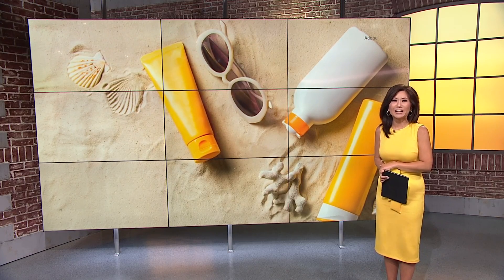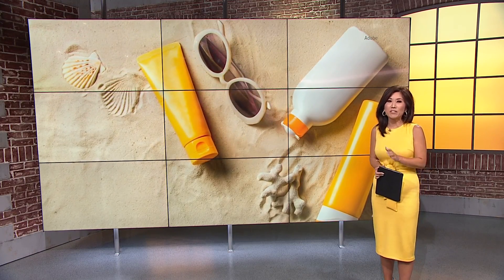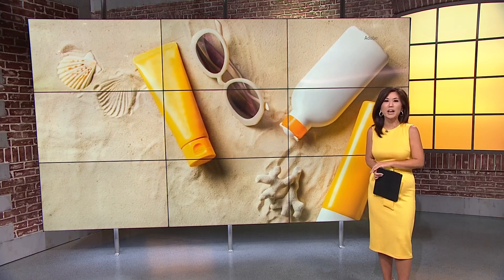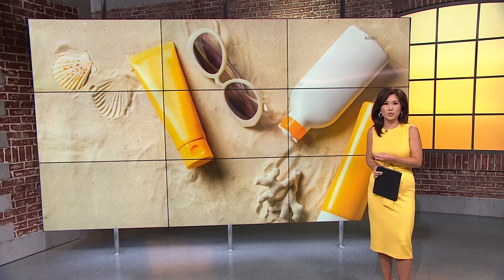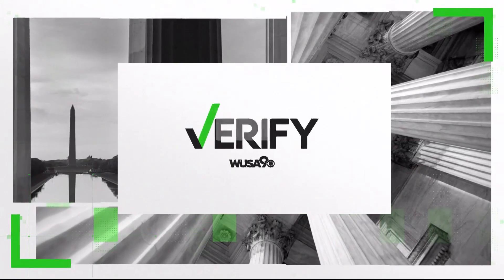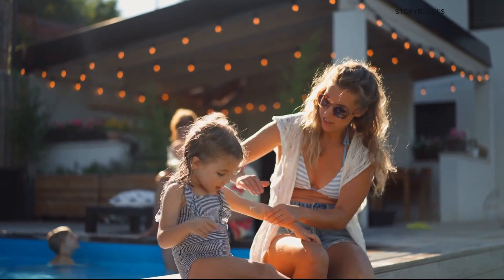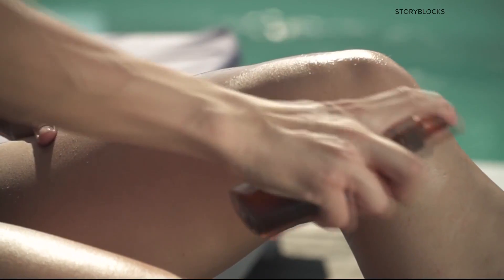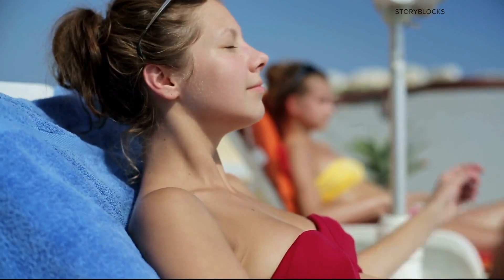Does spray sunscreen work as well as lotion? | VERIFY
Whether you're headed to the beach or planning an outdoor barbecue - you need to have protection from the sun.